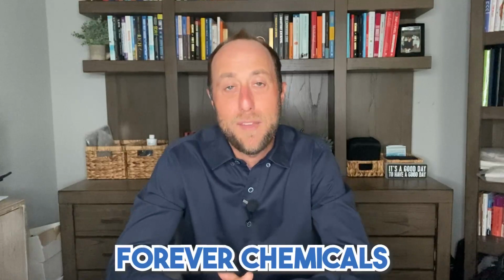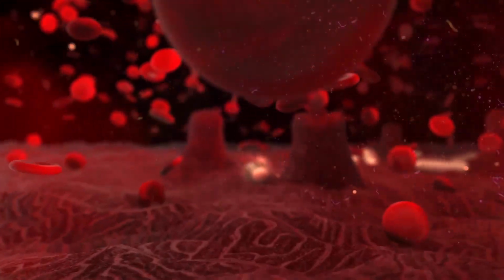Most Important Lab Tests For Chronic Health Sufferers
Anyone who is suffering from any kind of chronic health issue - from autoimmune problems to cancer, or just any lingering symptoms - needs to undergo some root cause testing if they really want to heal!

What are the most common underlying root causes you should test for? Start with mold, Lyme disease and its coinfections, gut infections including candida, and heavy metals plus environmental toxins.

In this video I share my favorite companies and tests so that you can be your own best doctor and get the tests you need to finally uncover the reasons for your poor health!

Get my free guide “Learn the 5 hacks you need to know to boost your immune system” here.

Hi my name is Dr. Rodney White, and I have suffered from the same gut health issues that you are probably dealing with. In my late 20’s when I moved from the beaches of Australia to the middle of America, my health went down the tube. I gained 30 lbs in 6 months (for the first time in my life) and started suffering from all sorts of gut issues, like bloating, severe stomach cramping after eating certain foods, terrible sleep, brain fog, loss of energy and vibrance, moodiness… The list was endless.

This set me on my journey to go much deeper into what makes us healthy, and I found that everything kept leading back to the gut. A healthy gut equals a healthy life. And likewise, poor gut health equals terrible chronic health disease.

This Channel is designed to help people reset their gut with all of the strategies that I use for myself, my family, and my clients. When you reset your gut, you’ll also reset your brain and reclaim the health that you deserve to have!

Let’s Connect...